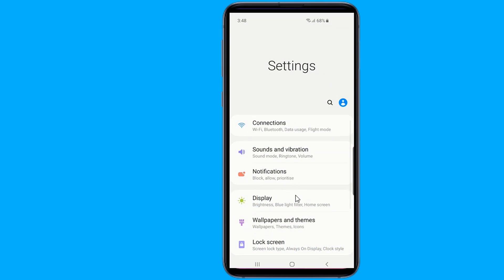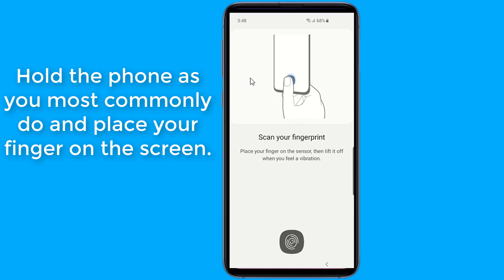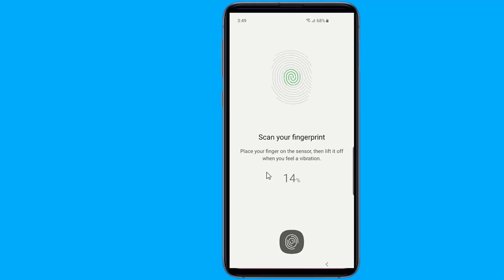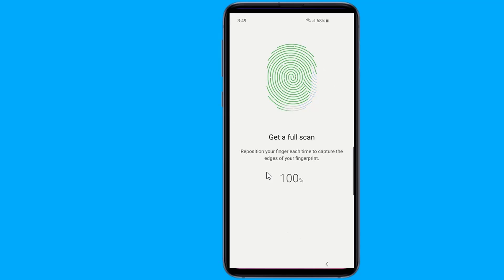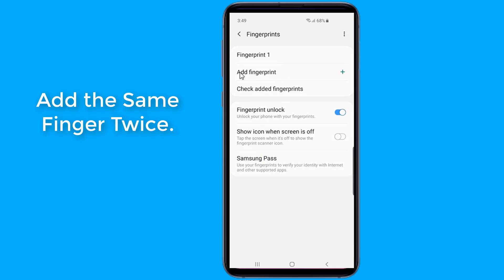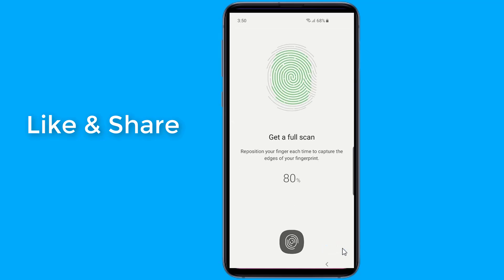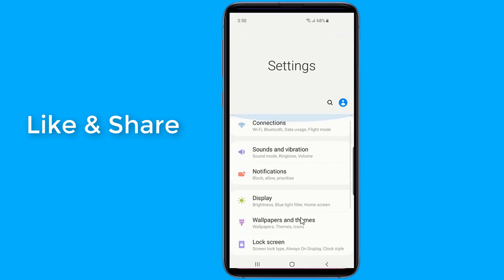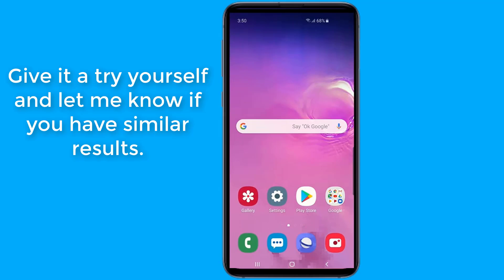Samsung Galaxy S10 Fingerprint Tricks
Tricks and tips to fix Samsung Galaxy S10 and S10 Plus ultrasonic fingerprint sensor that's hidden underneath the display. In this video I'll show you some tricks to Improve Galaxy S10 Fingerprint Scanner Accuracy and unlock your Galaxy s10 faster.

DON'T Buy a Galaxy S10 Screen Protector until you see this!!

Buy best tempered glass screen keeper for your Galaxy S10's

Galaxy S10 Screen Protector

Galaxy S10 Plus Screen Protector

Top Samsung Galaxy S10 / S10 Plus / S10E Cases, Back covers & Accessories.

 Spigen Galaxy S10 cases collection

Spigen Galaxy S10e cases collection

Here's best Samsung Galaxy S10 Plus Accessories

Galaxy S10 Plus Cases

Samsung Galaxy S10 Plus Covers

Samsung Galaxy S10 Plus Car Holders

Samsung Galaxy S10 Plus Bluetooth Car Kits

Samsung Galaxy S10 Plus Official Accessories

Samsung galaxy s10 plus Wireless charger